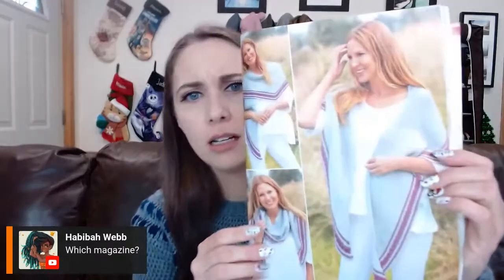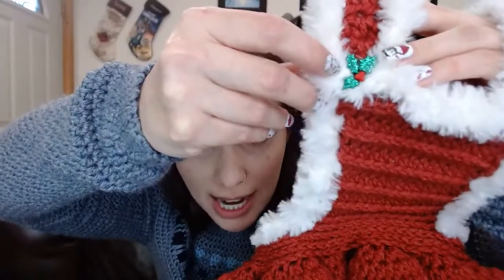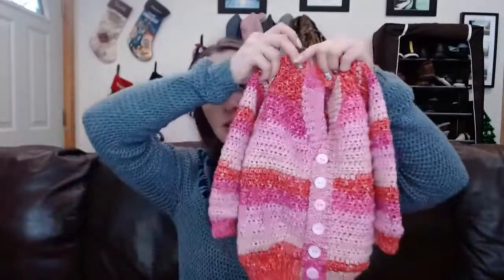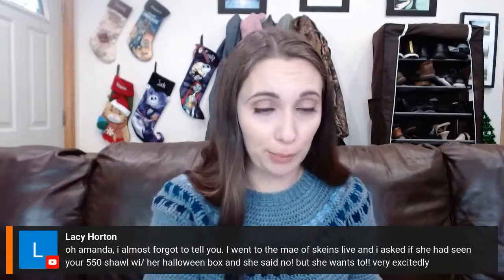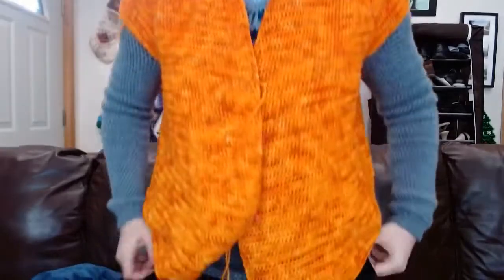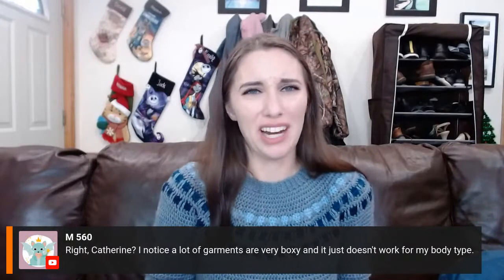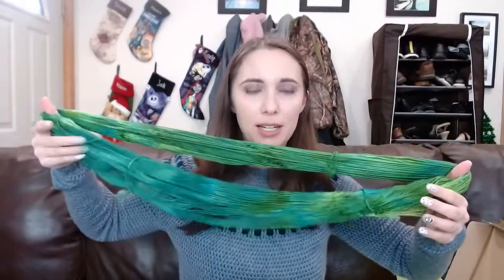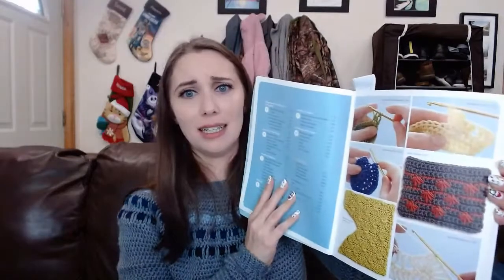Mandobug Crafts Live | Knitting & Crochet Podcast | Episode 129 Live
Welcome to my live knitting and crochet video podcast where I share my knitting, crochet, spinning, sewing, and various other crafty projects!  In this video, I talk about crochet projects and crochet design.

SHOW NOTES

SOMETHING I'VE LEARNED
Circular Yoke Sweater Construction

Vogue Knitting Ultimate Knitting Book

FINISHED OBJECTS

Isabella Striped Pullover featured in Crochet! Spring 2022

Gulls and Slips Cowl pattern coming December 15th

Lion Brand Basic Stitch Premium (discontinued)
Lion Brand Basic Stitch Anti-Pilling

Puffy Pinafore and Hat pattern coming in January

Ice Cream Party Cardi pattern coming December 22nd
Lion Brand Ice Cream Cotton Blend

Everyday Swing Cardigan

Stardust Fiber Studios Pumpkin Queen exclusive colorway from The New Knittery. Call or email to place a custom order:

Live Next Thursday 12/16/2021 with Mocha at 12pm PT / 3pm ET

The Crocheter's Skill-Building Workshop

LET'S CHAT

The Daily Beast Article about Racism in the Knitting Community

Saturdays @ 9am PT / 12pm ET

SIGN UP
Monthly knit & crochet email newsletter for pattern releases, discounts, and/or tester calls: